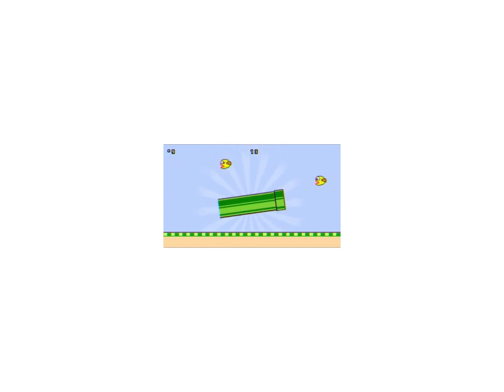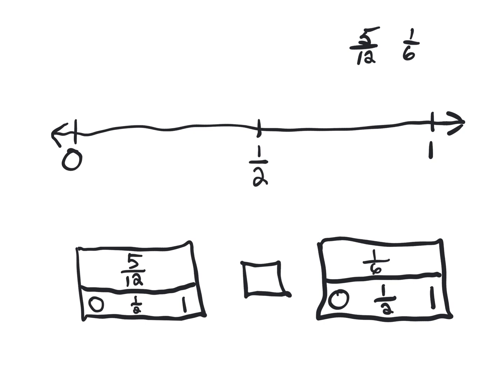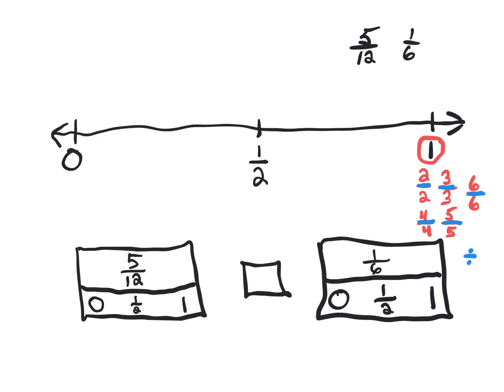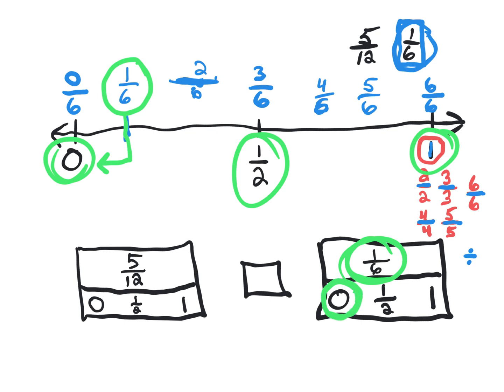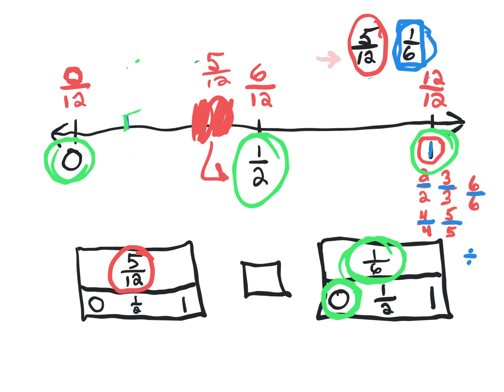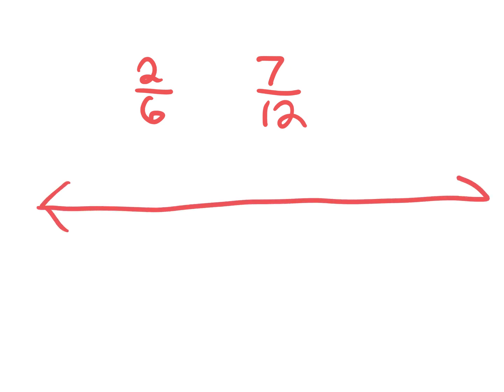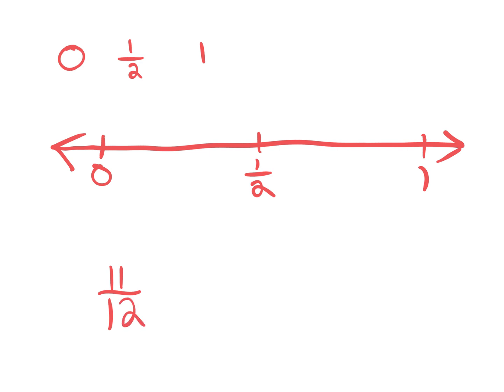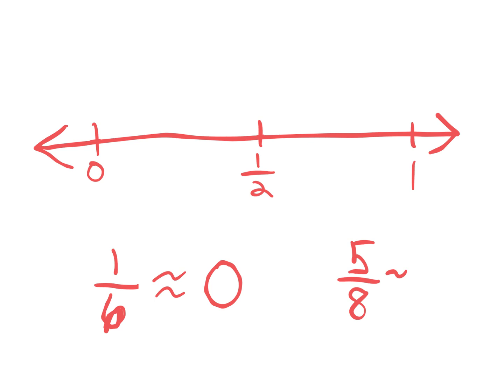7-1 Benchmark Fractions Envisions 5th Grade